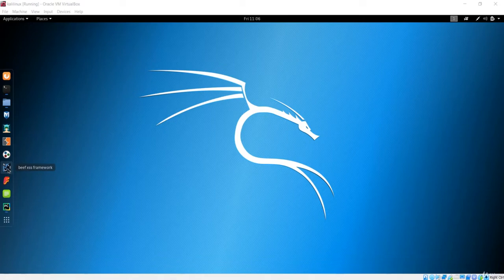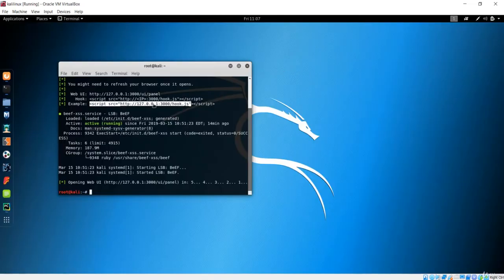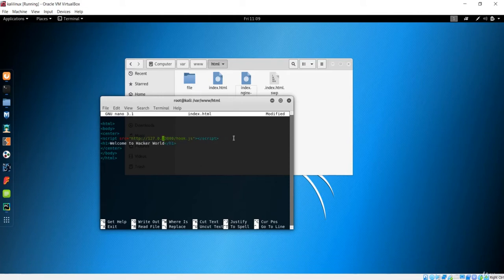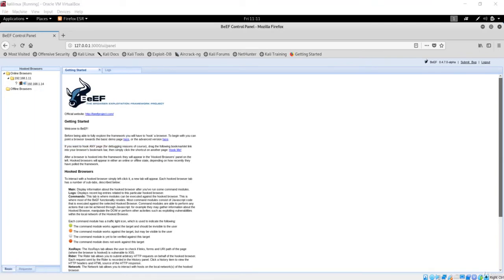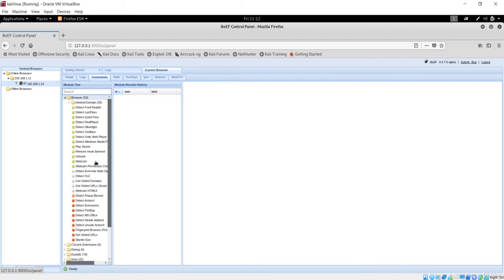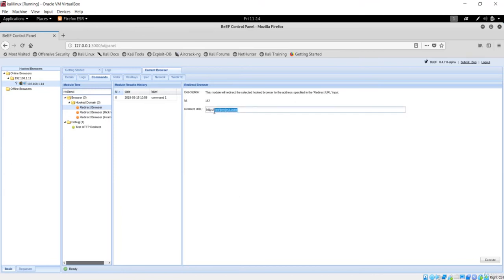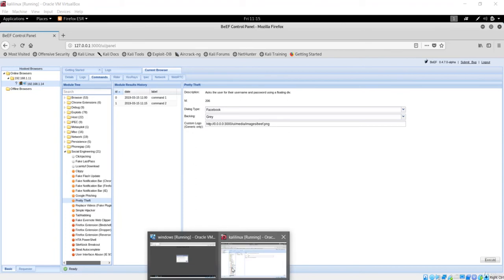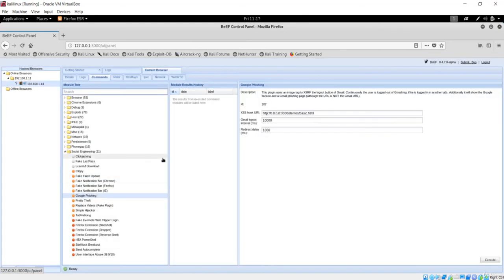Introduction to Beef Framework 21 | hacking with kali linux | hackvenom